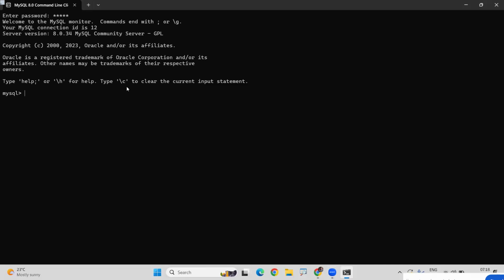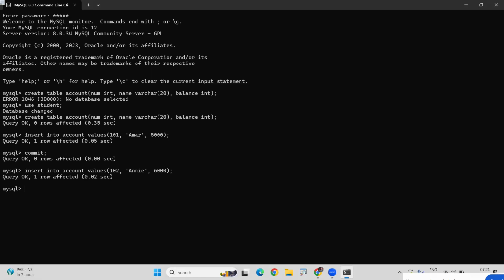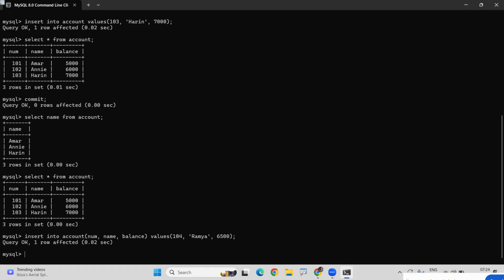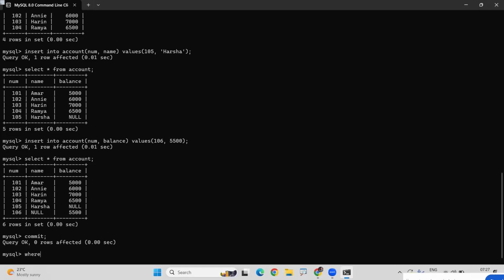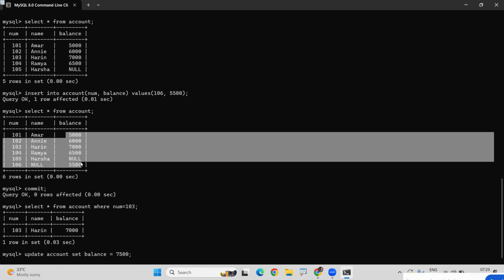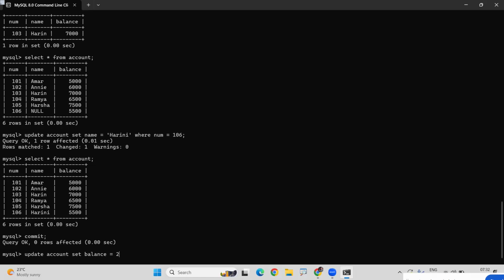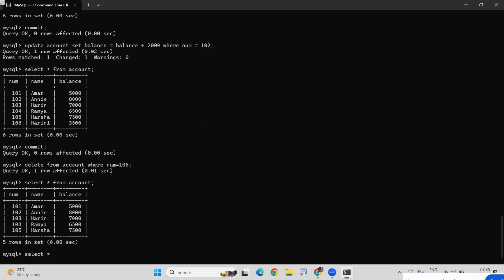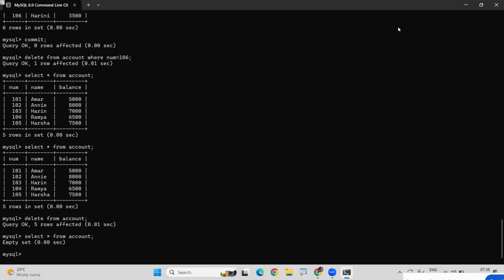DML Commands in SQL | INSERT, UPDATE & DELETE Explained! | My SQL | By Srinivas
Want to learn how to manipulate data in SQL? This video covers the four main DML commands:
✅ INSERT – Add new records
✅ UPDATE – Modify existing records
✅ DELETE – Remove records

🔗 Watch Now:    / @campusy